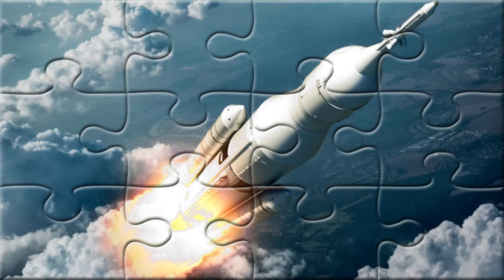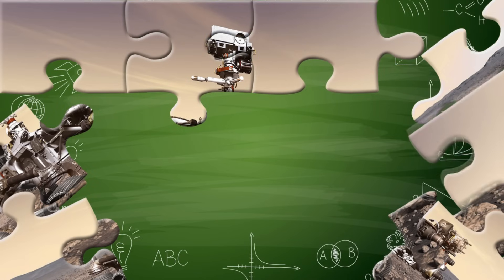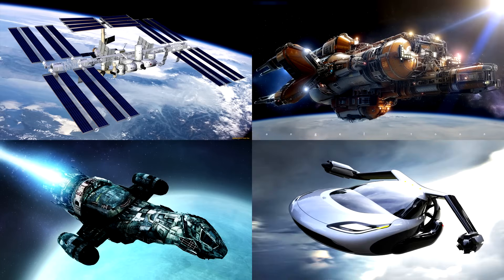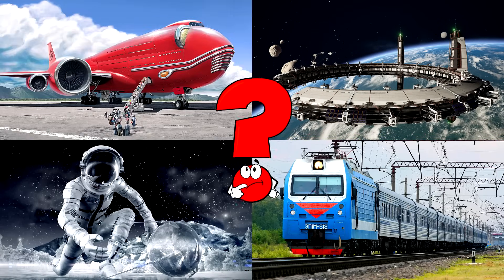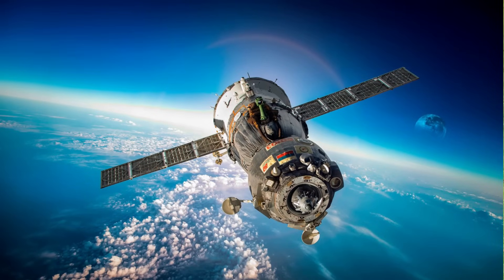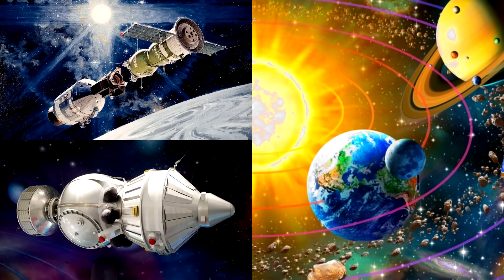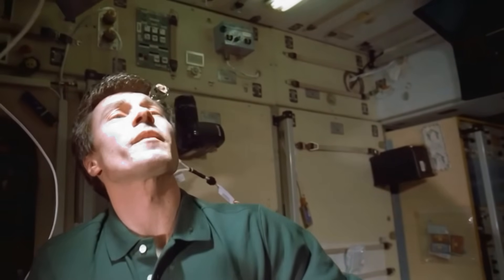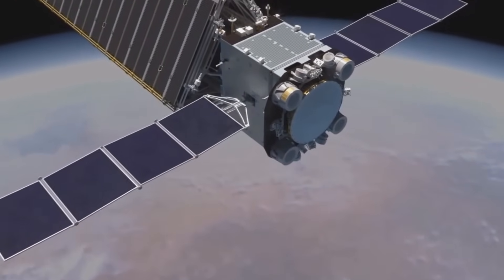Space Transport for Kids – Rockets, Spacecraft, and the Universe!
Blast off into learning! 🚀🪐 This playlist is made for kids and toddlers who are curious about rockets, astronauts, and space vehicles. Get ready to explore the universe with fun and educational videos designed just for young space explorers!

In this playlist, children will:
– Learn about rockets, space shuttles, satellites, and moon rovers
– Discover who astronauts are and how they live and work in space
– Explore amazing places like the Moon, planets, and stars
– Enjoy puzzles, colorful animations, and simple space facts

Perfect for early learners who dream of flying through the stars. Let’s launch into space and explore together! 🌌🚀✨